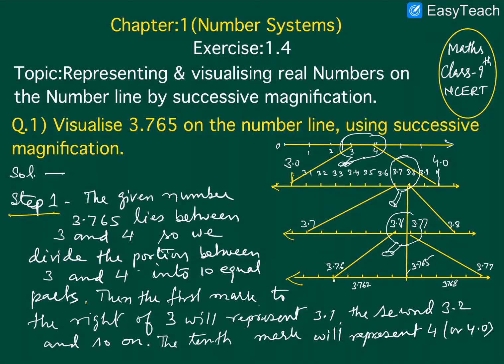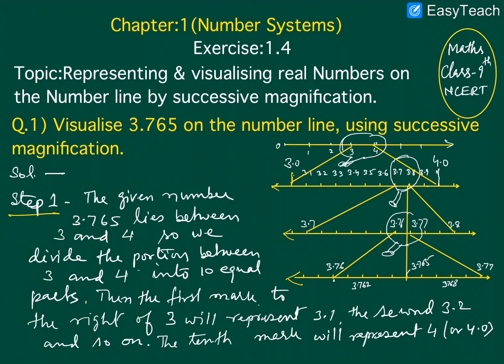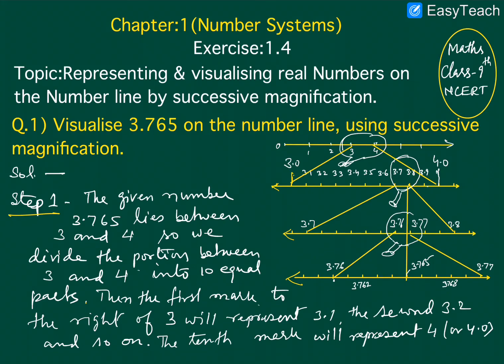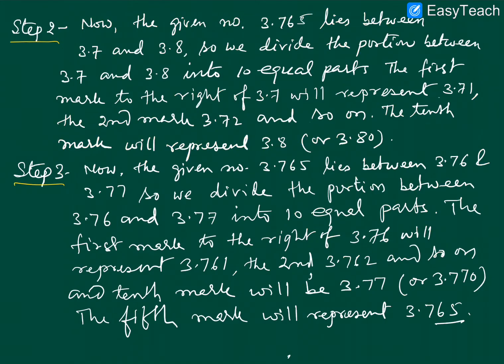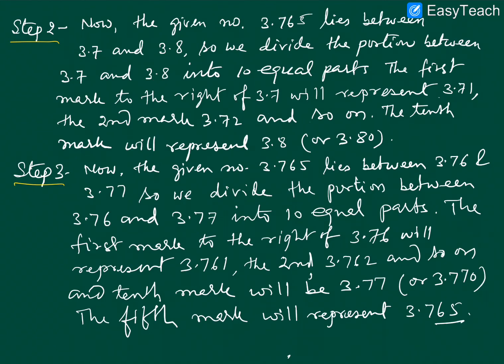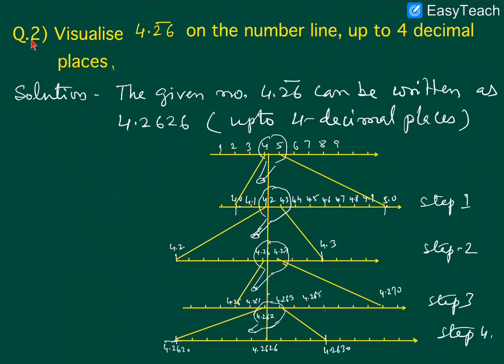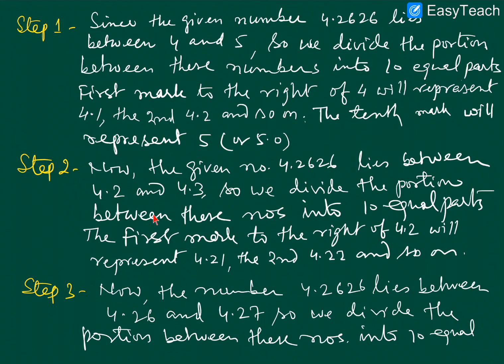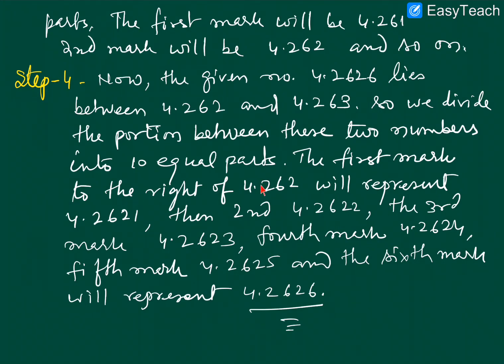Maths Class 9(NCERT) Ch-1 Number systems Ex:1.4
Representation and visualisation of Real Numbers using successive magnification has been explained.